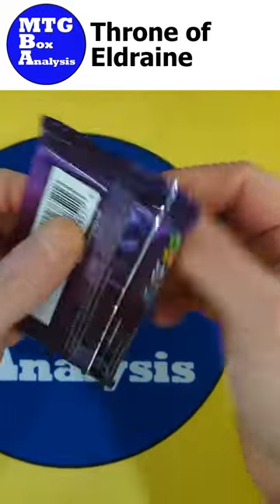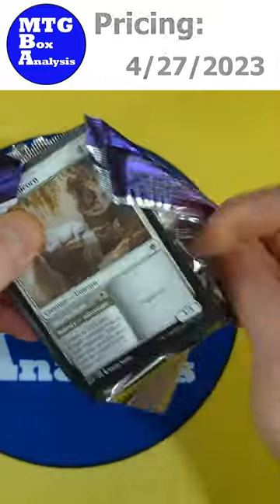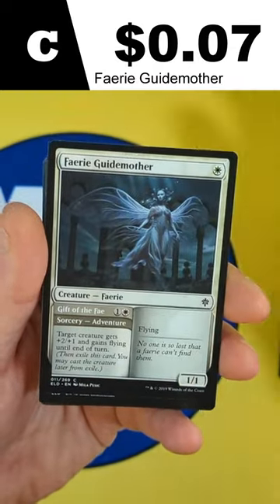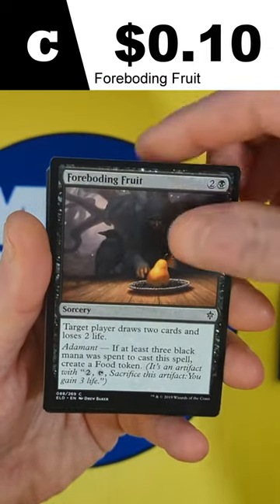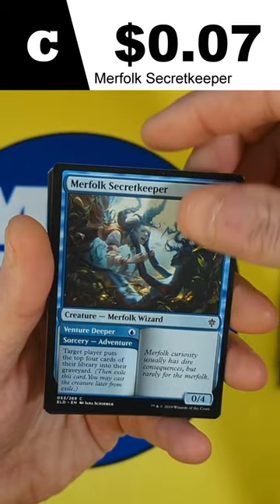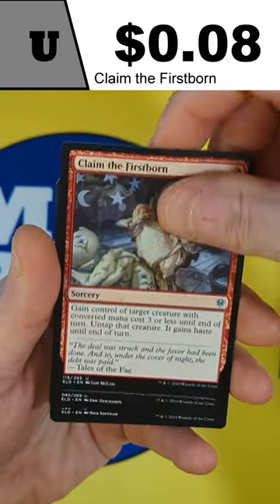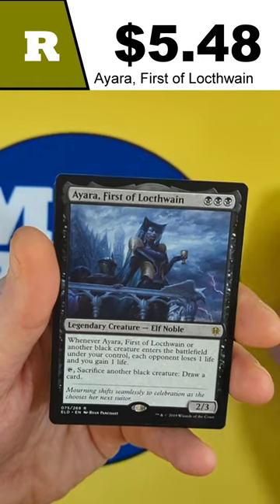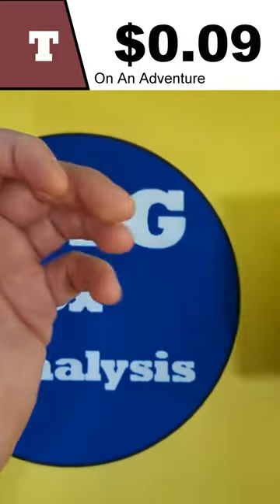Throne of Eldraine - Booster Pack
Throne of Eldraine
Booster Pack
Released: 10/4/2019